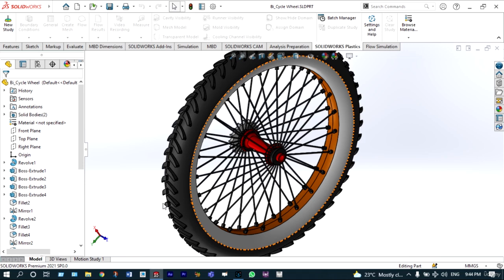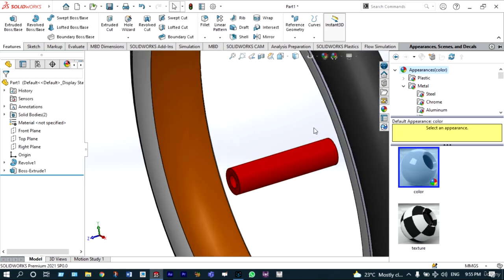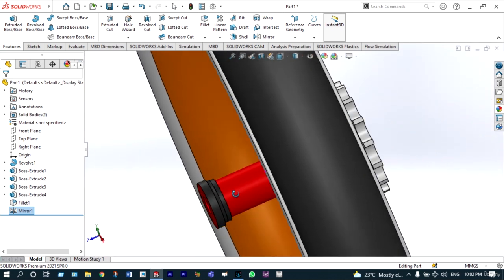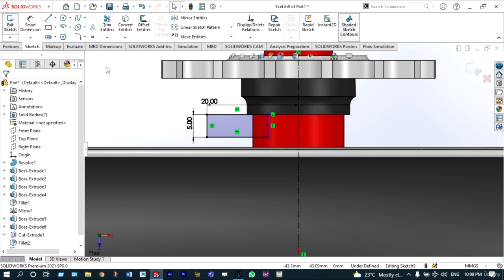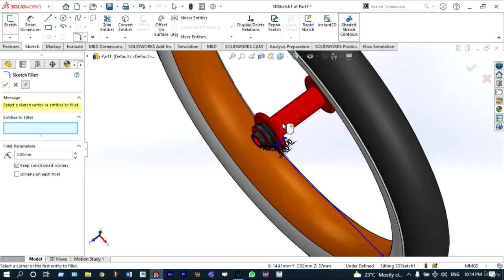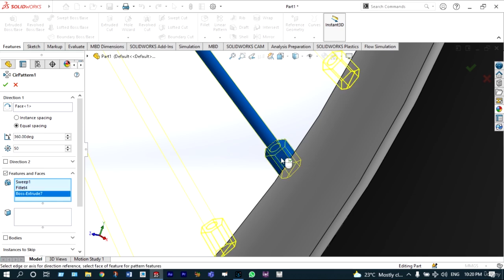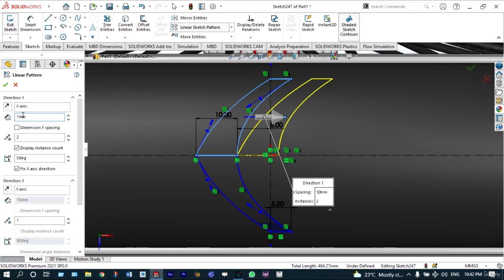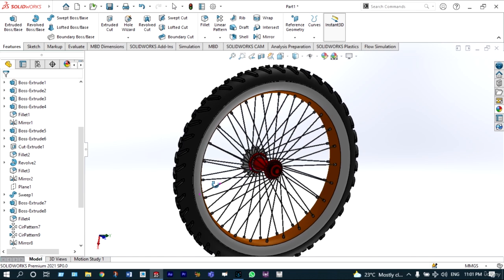SOLIDWORKS 3D CAD Part.05 - Introduction - Modeling of a Bi Cycle Wheel